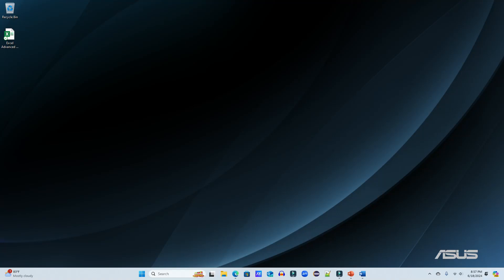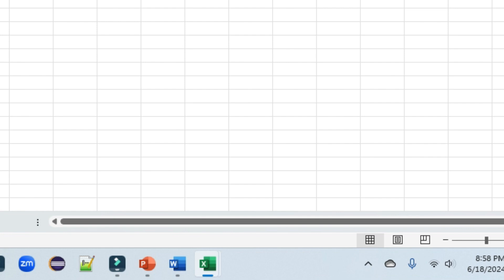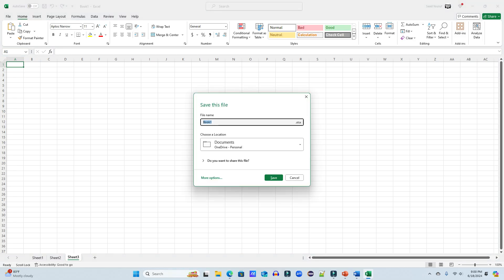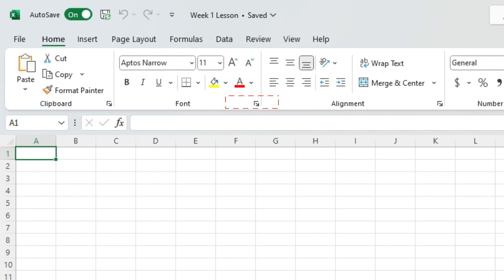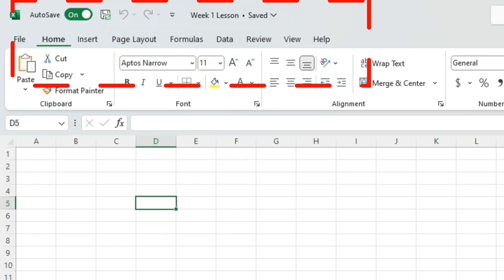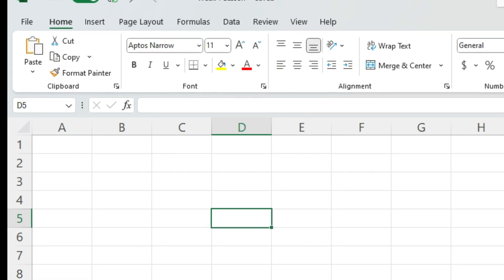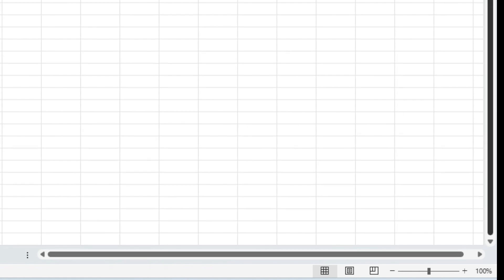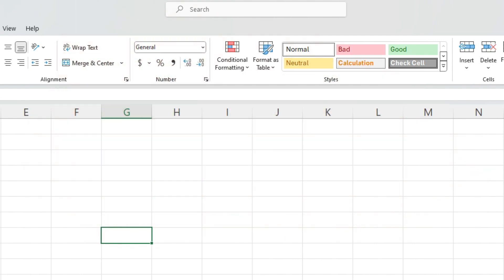Overview of MS Excel || Keyboard Shortcuts